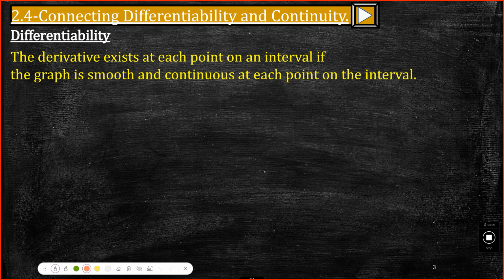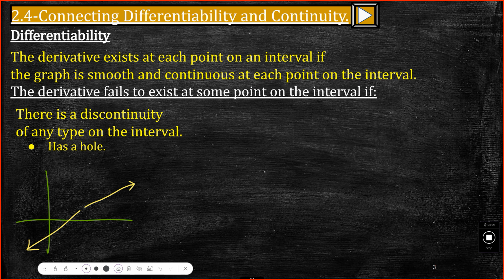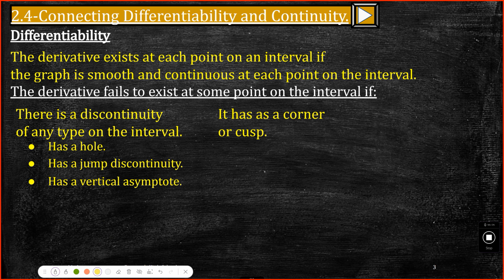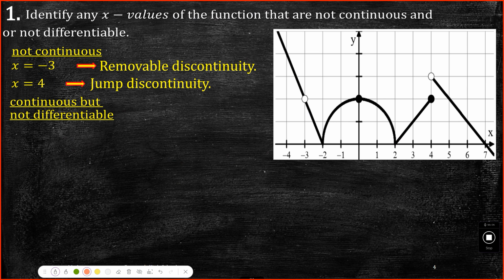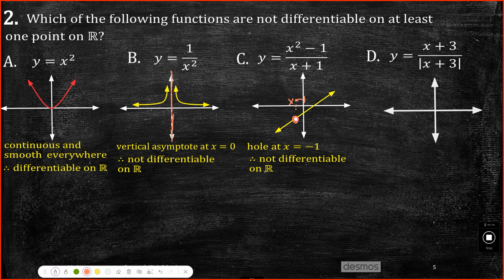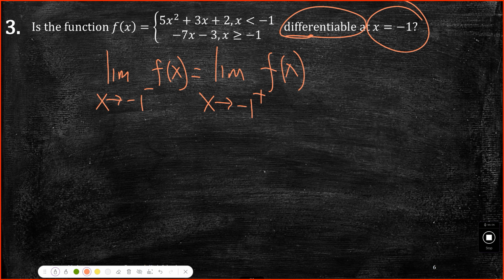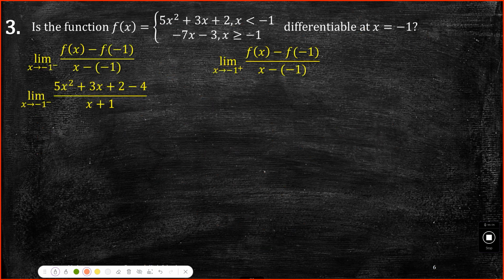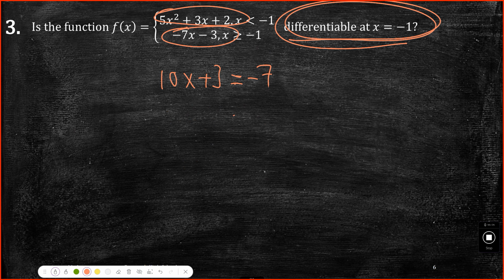Lesson 2 4-Connecting Differentiability with Continuity